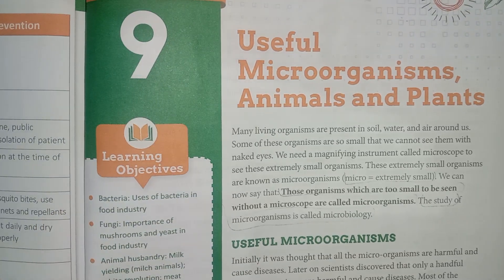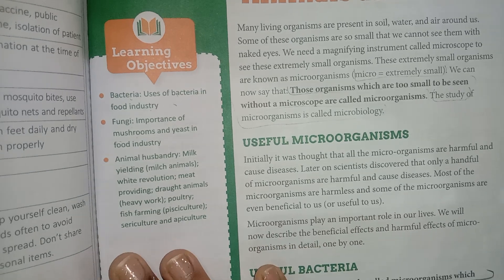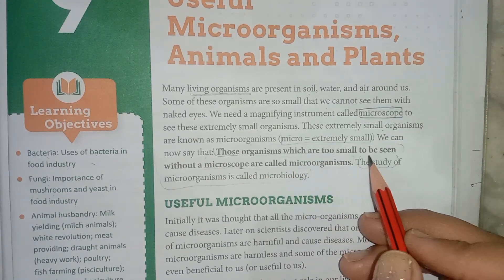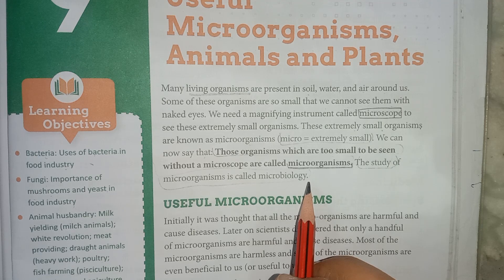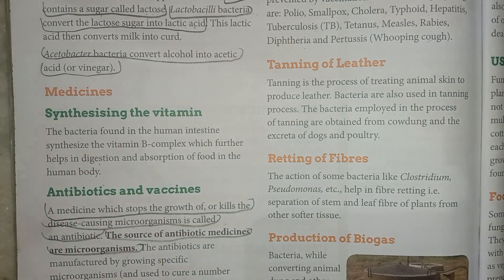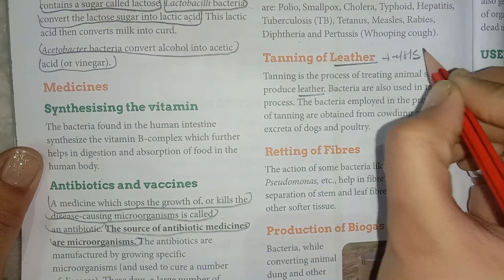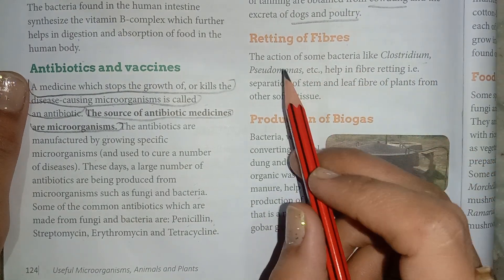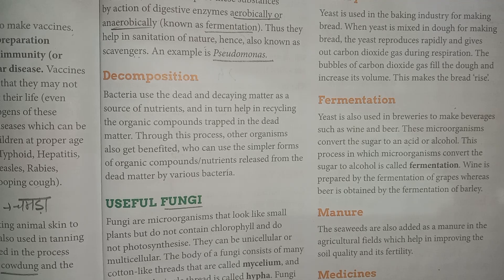CH 9 |Useful microorganisms, plants and animals |Part 1 |BIOLOGY| ICSE BOARD |CLASS 8